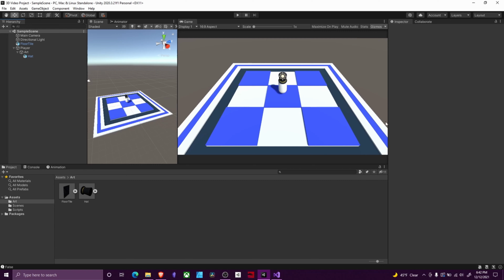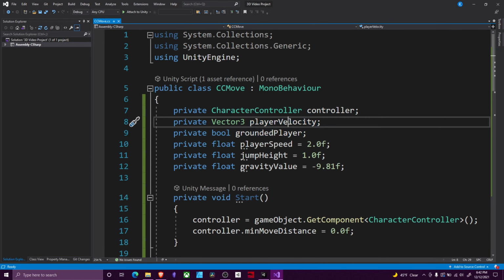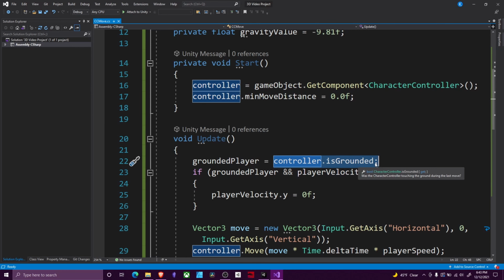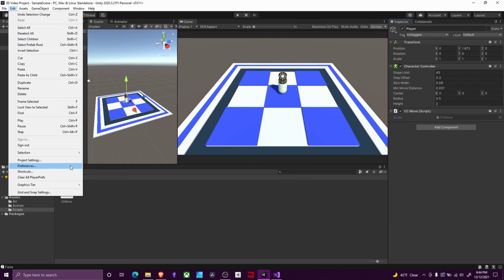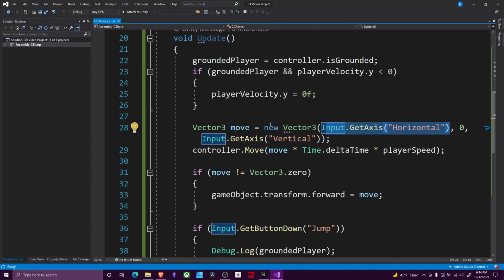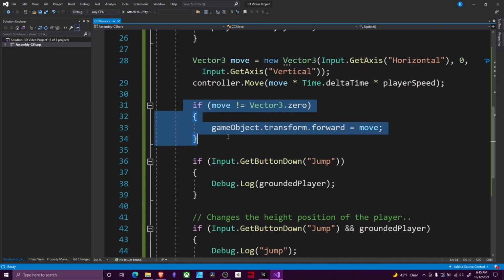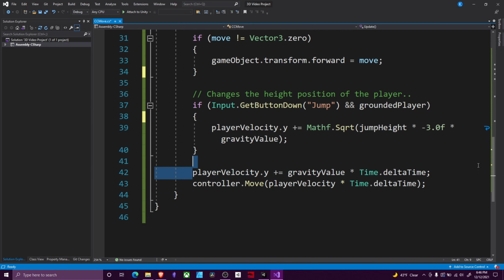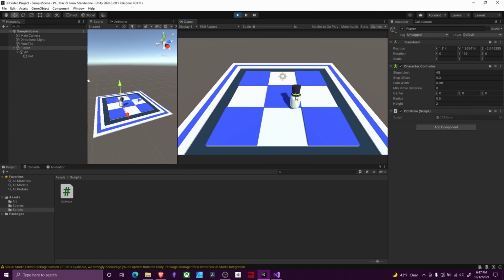Unity Fundamentals: Character Controller Movement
Everything you need to know about movement via Unity's Character Controller